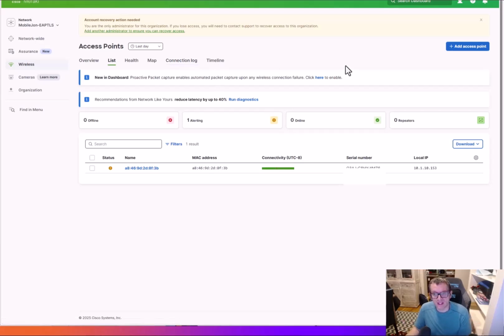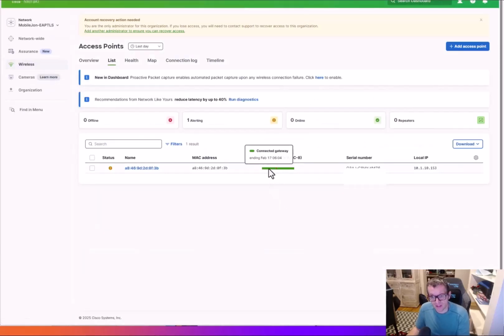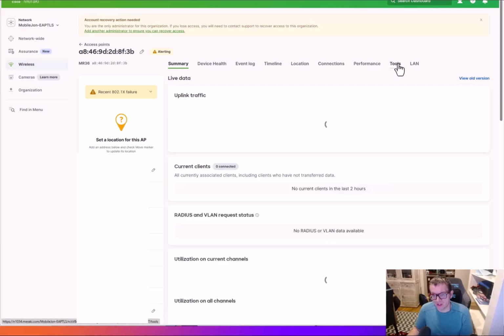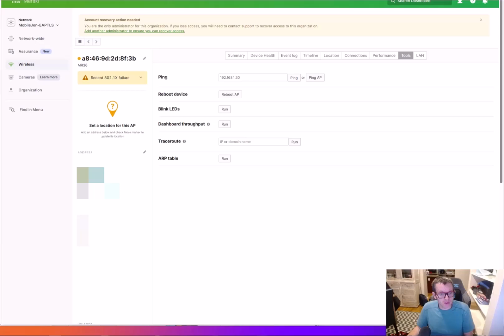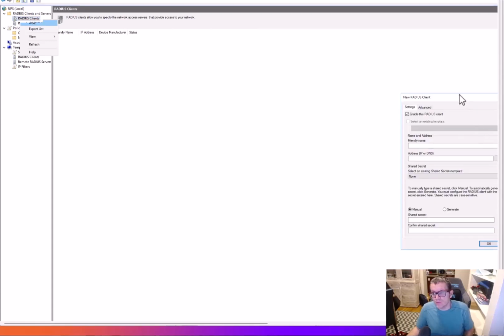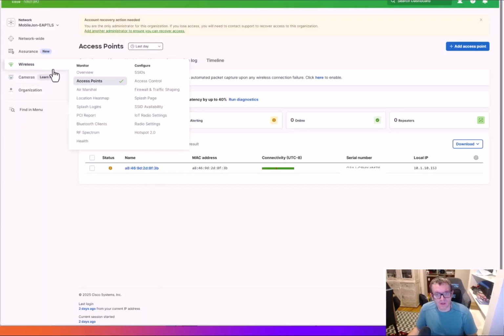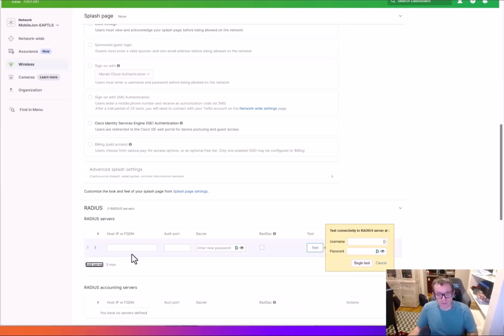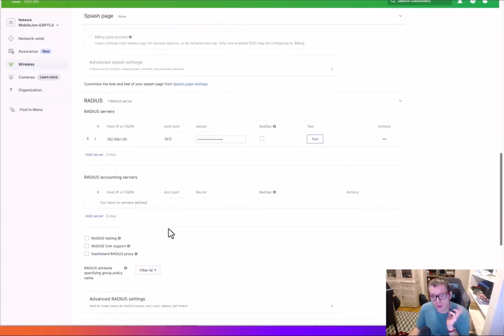Setting up RADIUS on the Meraki MR36 and Network Policy Server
This is the first part of our series on moving to EAP-TLS in Windows 11. We will cover in this video how to setup the Meraki MR36 with the Microsoft Network Policy Server for RADIUS authentication.
00:00 Introduction
01:57 Setting up the Meraki MR36
02:57 Validating the Connection to your NPS
03:33 Adding the MR36 in NPS
04:16 Setting up RADIUS in the Meraki Console